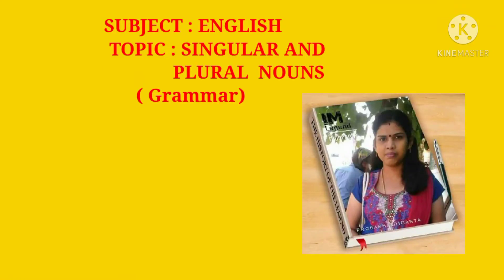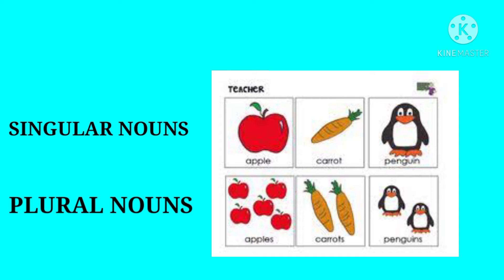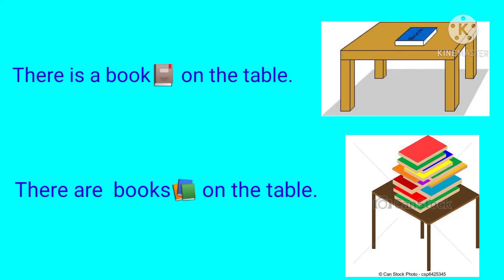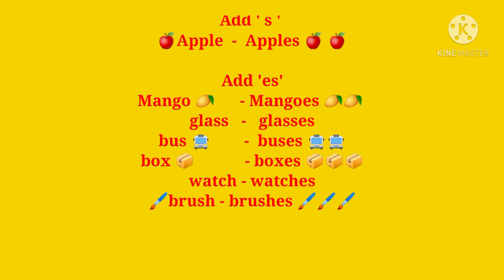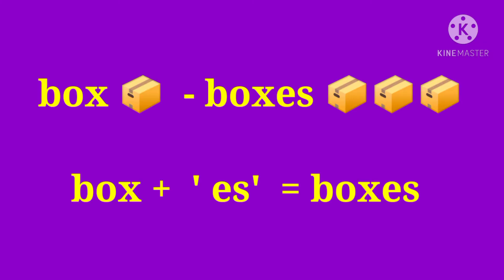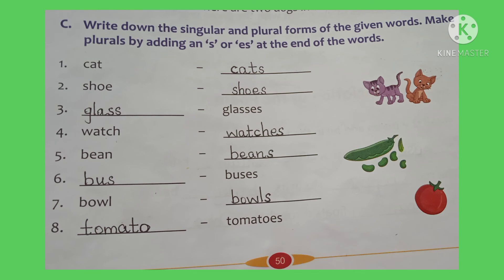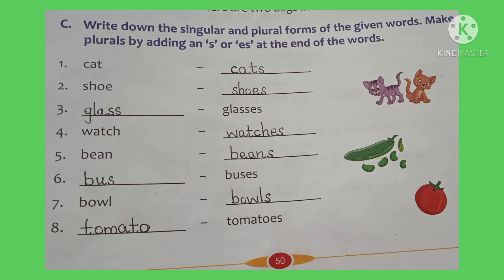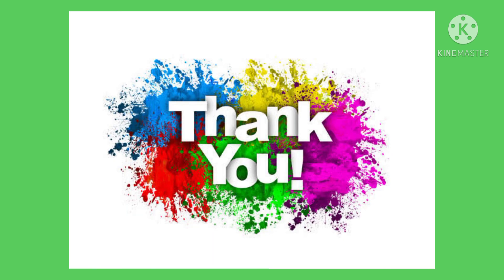Singular And Plural ( grammar)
Madonna school